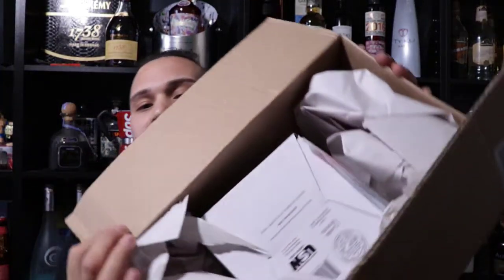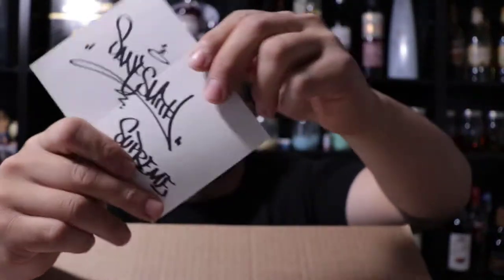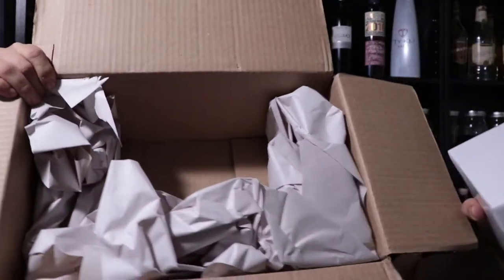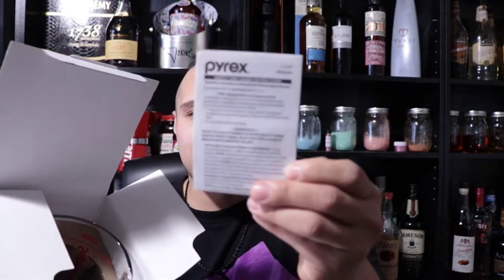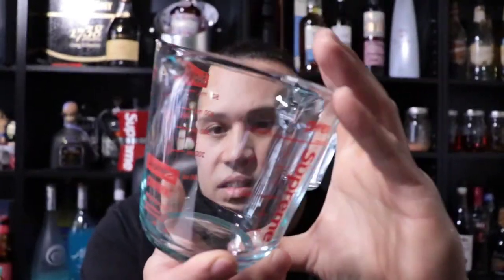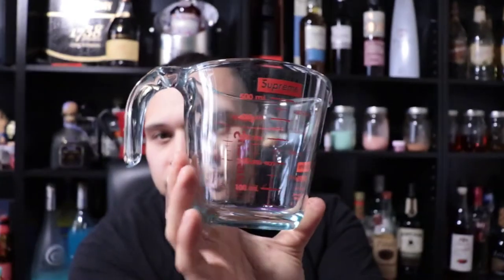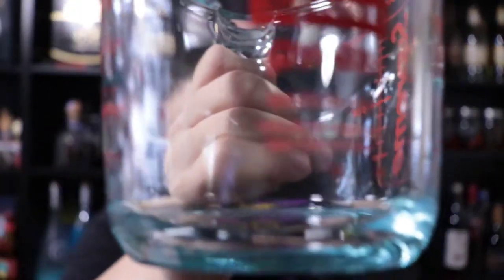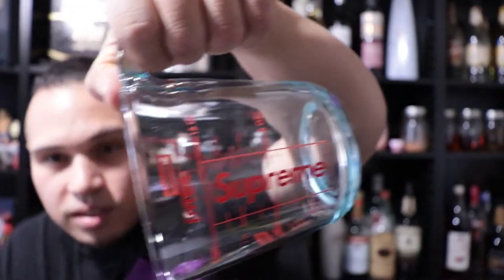Supreme FW 19 Pyrex Measuring Cup Review & Unboxing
A unboxing review of the Supreme Pyrex collaboration on the 2 cups measuring cup.